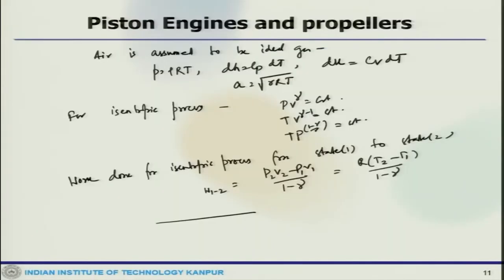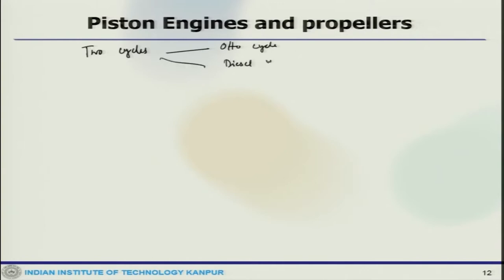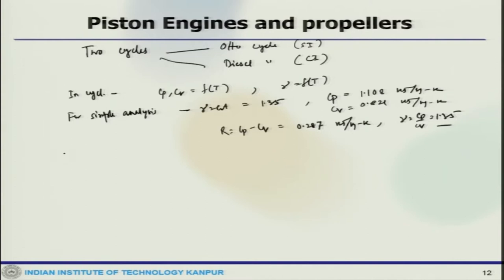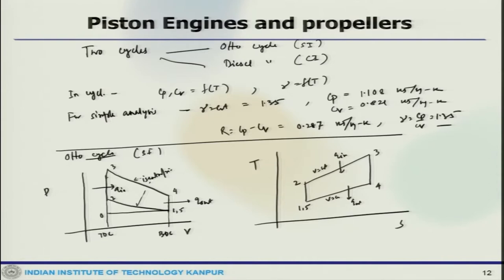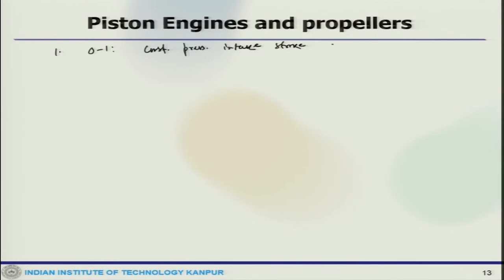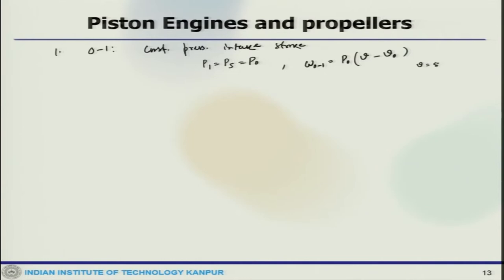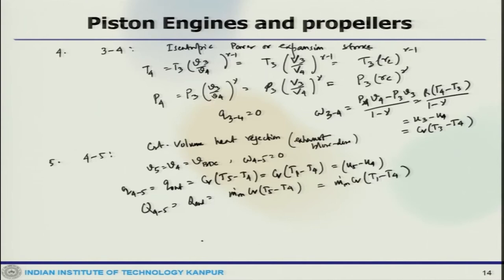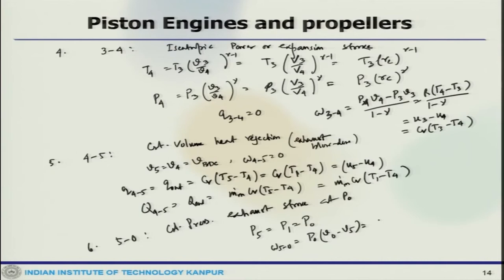Lec 19: Piston Engines and Propellers (contd.)